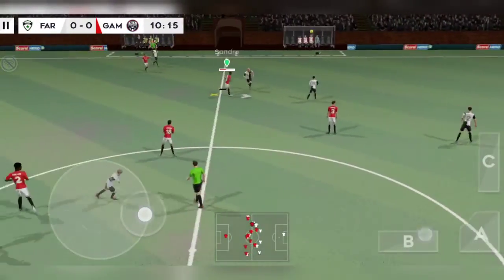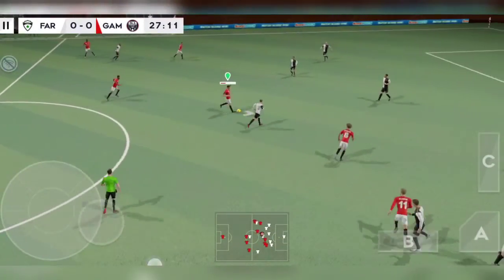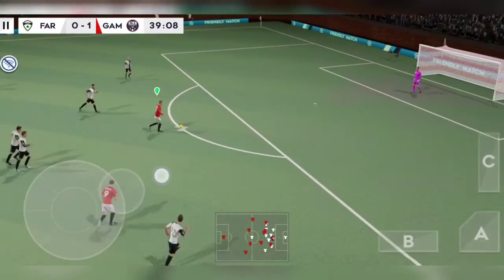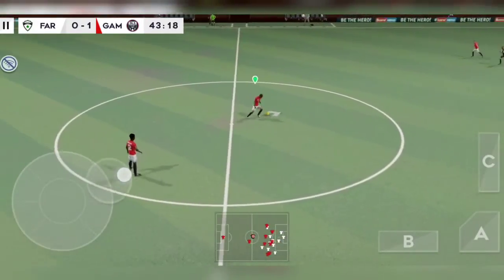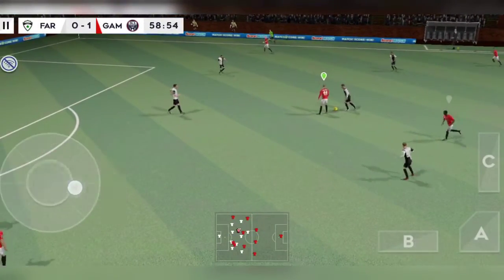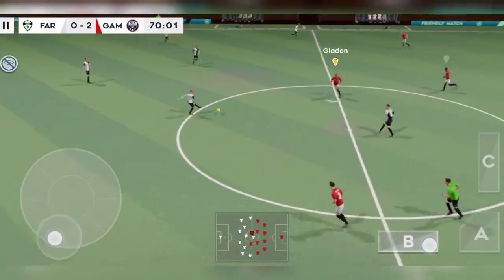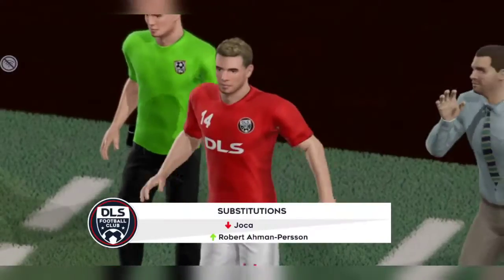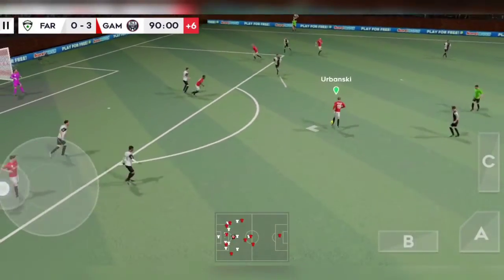FOOTBALL | GAME PLAY |VERSION2021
from tomorrow there will be live stream of some funny games